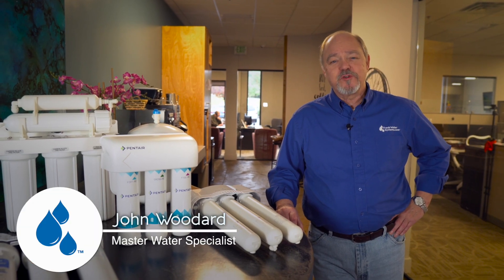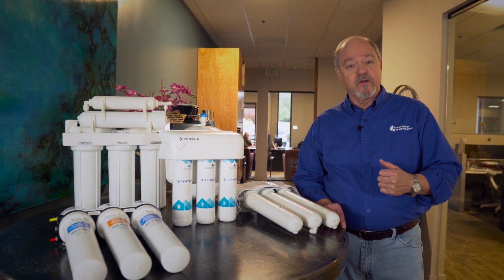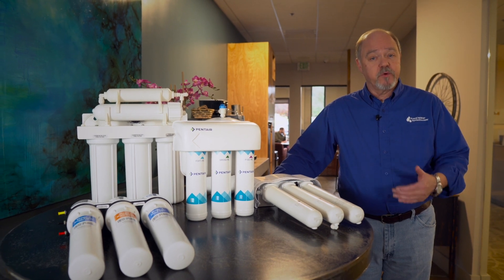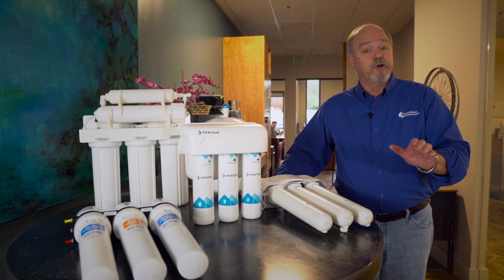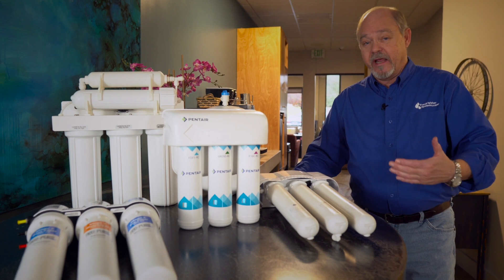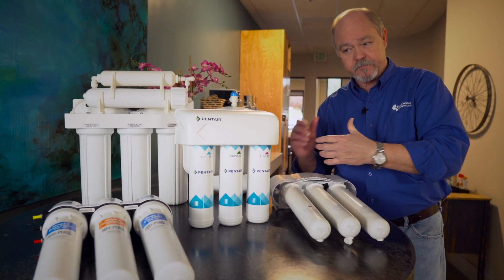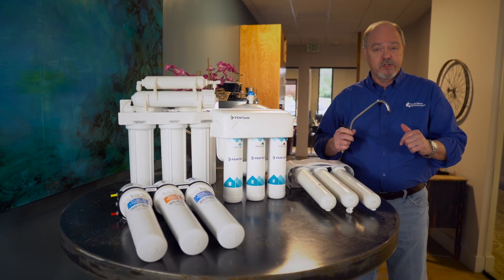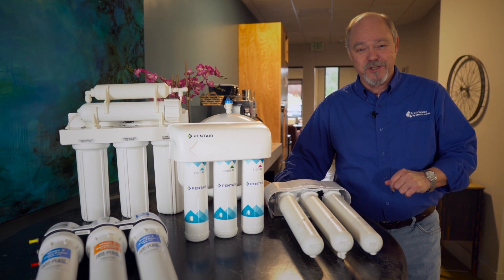How To Select The Best Reverse Osmosis System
Learn the benefits of using a reverse osmosis system from a Master Water Specialist. An RO system is important to water treatment because of its ability to filter out unwanted contaminants in drinking water.

John, from Fresh Water Systems, offers guidance in considering what RO system will meet your needs and how to install them.